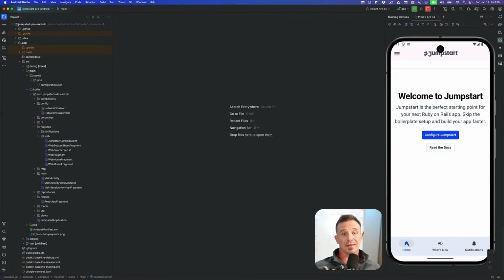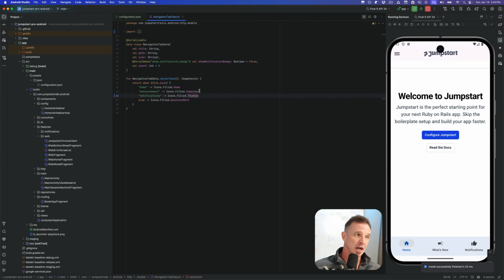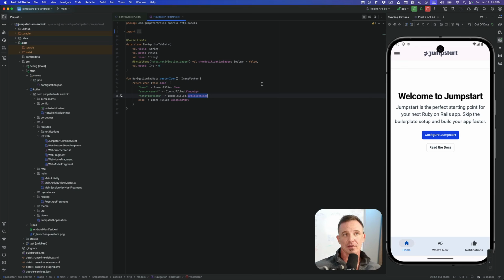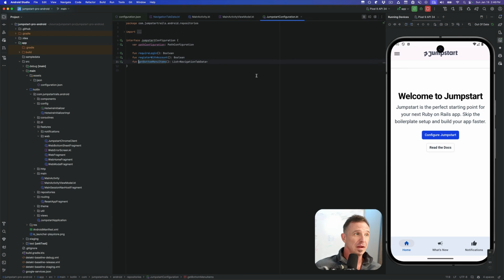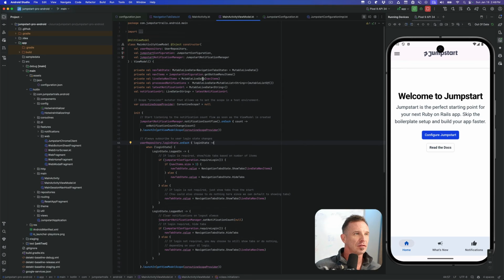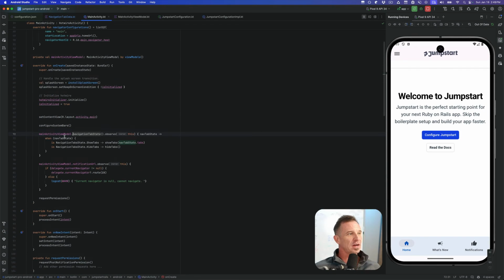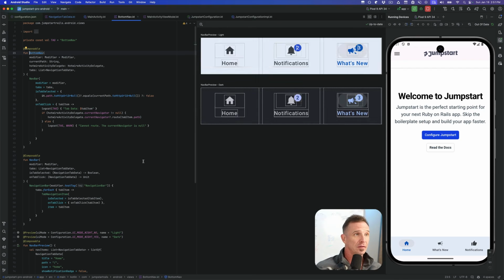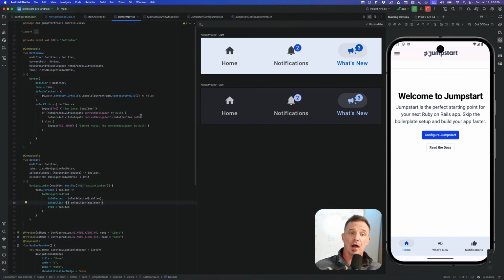Hotwire Native Android - Native Bottom Tab Bar Implementation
In this video we’ll walk through how the native tab bar is wired up and how it decides to render based upon the tabs in the path configuration files. This video is part of the Jumpstart Pro Android course.